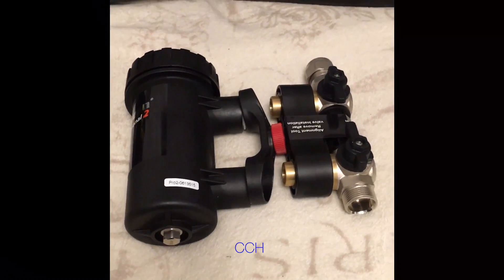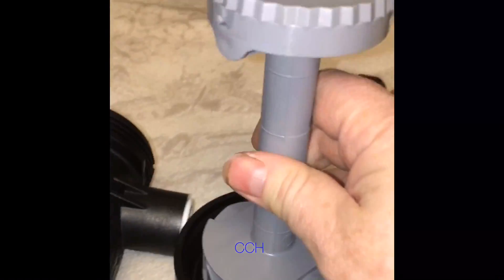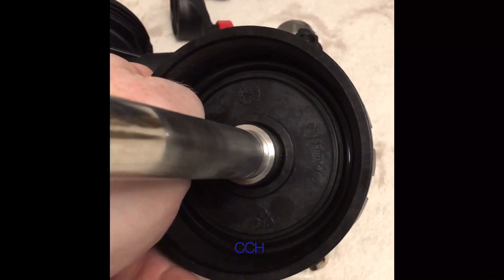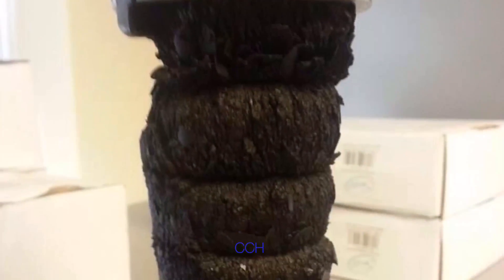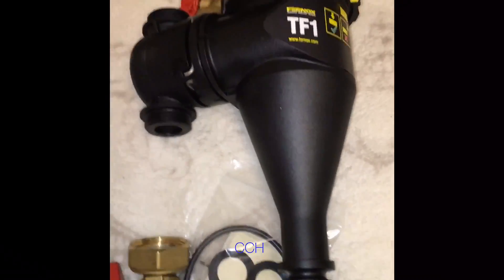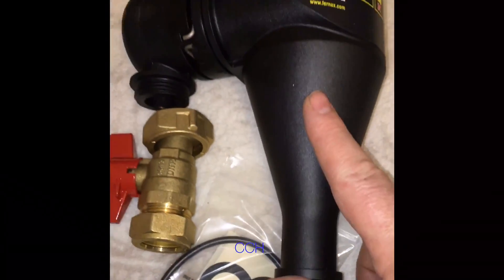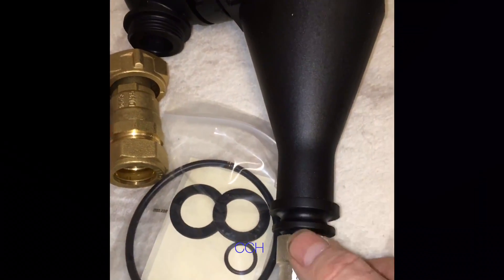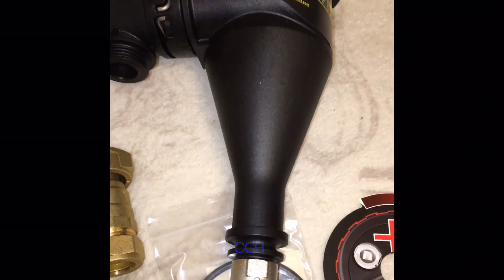Magnaclean Pro 2 v Spirotech MB3 v Fernox TF1 sludge filter test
Which central heating filter is best. Magnaclean Pro 2 v Spirotech MB3 v Fernox TF1 sludge filter test
Which heating filter is best My name is Alan Hart and today I'm going to give you my opinion on central heating filters.
 So we've got a few different filters here, we've got the Fernox TF1, we've got the MagnaClean Pro 2 and we've got the Magnabooster 3 from Spirotech.
 We've also got an old Spirotech filter there, which is the Magnabooster 2.
 So I've now been fitting central heating filters for probably about 10 years since the first MagnaClean's come out and I went through all the issues with filters leaking.
 I went onto TF1s. There are a few issues with TF1s. We went on to these ones, which wasn't great in my opinion. They didn't collect any muck at all or if they did it was very hard to see.
 So here we've got the MagnaClean Professional 2, MagnaClean Pro2. If we have a look inside there, what we've got here, is we've got a magnet in this. And that's just covered by this sleeve here. In my opinion, this filter's very effective. If you have look inside there, it's got a drain at the bottom. With push-fit connections, which again I find very good. And they just push fit onto there.
 The MagnaClean is a very popular filter. One, because it's probably one of the best for collecting stuff. Lovely, thank you. It's got an O-ring in there. It's quite thick O-ring. And when you tack that onto there ...
 Just a few examples here of sludge that we found in central heating systems and how effective the filters are.
 So here we've got the Spiratech MagnaBooster 3, here's that magnet that's on the outside, that just slides off. The issue with that is sometimes they can fall off. The clips don't seem to be very good on them. We've got a clip up on the inside there and they can just fall off. I've seen customers with them taped on.
 This is one we've removed from a system cause the system was so sludged. So one thing I do find about these, I found that these valves here are quite faffy, they don't tend to fit on very well and when you try and turn them you've got to really be ... got to have a good grip on them. So I find that the magnets on these are quite small and they don't seem to collect much muck to them. I've fitted quite a lot of these, I've been back to them year after year, I've cut the filters up as you've probably seen in some of my other videos. And I still don't think they catch as much muck as other filters do.
 We have found gunge on the O-rings which seems to indicate it could be sucking oxygen in, causing corrosion. This is one of the samples we've removed from a MB3 So here we've got the Fernox TF1. So we've got it's valves. The valves are very reliable, I've never had any issues with valves. The connection's here, it's a big flat face so O-rings connecting really well onto that face there. So you just need to nip them up and then they're fine. The early ones of these did tend to have problems on leaking. So they did leak from here, because this design was different on here. This was thinner and the washers tended to just fall in so they didn't seal very well. And then on the bottom of here it were just glued on, whereas now these ones they have a washer in here which again is much better, personally I've not had any of these leak at all.
 You have got to be very careful that you tighten the lid up on the top, tighten it right up to there. And then if you do that they don't leak, I've never had one of these new ones leak. I think these are a really, really good filter. Although I don't think they catch quite as much sludge as the MagnaClean does but the benefits of this one is because it's got the valve on the bottom it's easier to clean out. It's also easy for flushing the system when you're installing a new boiler.
 So for me this is a very, very good filter.
 My overall opinion of the Fernox TF1: I think this filter is absolutely superb. It's very good art collecting sludge, probably not quite as good as the MagnaClean but overall, because it's got the valve on the bottom and because you can clean it easier, you can just slide the magnet out of the top, like that.
 So for ease of use, just take that valve off and just clean it out. For ease of use there's no better filter on the market in my opinion.